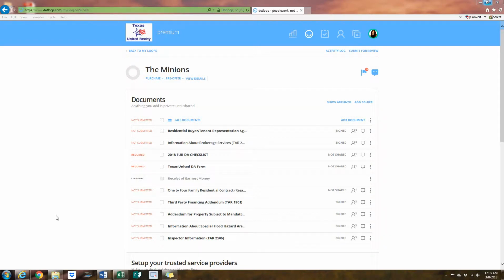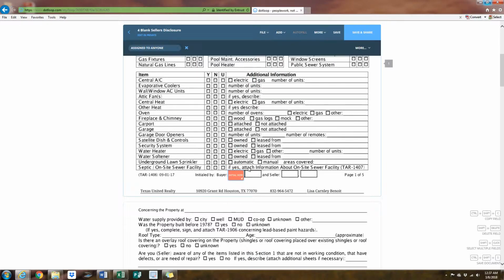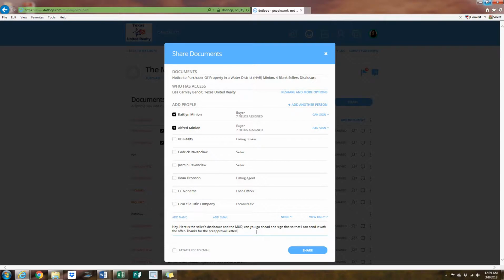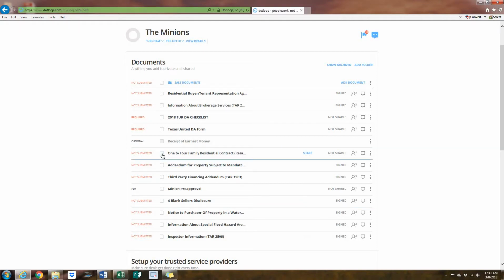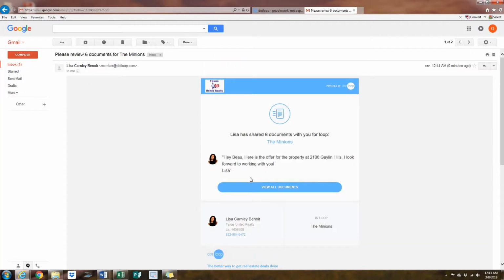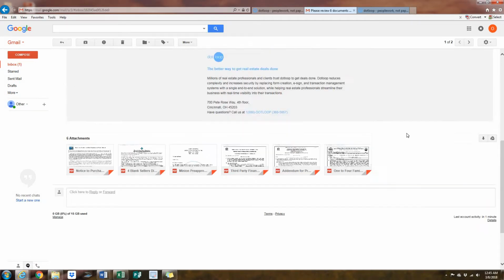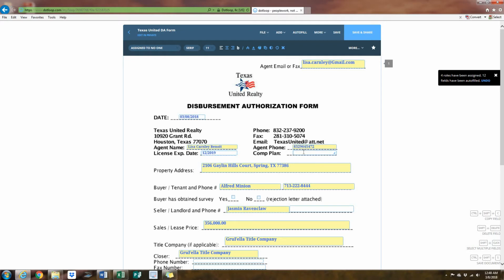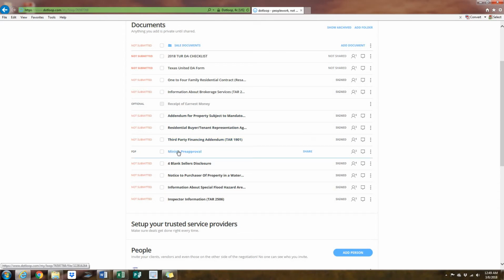Video Buyer Rep Part 3 Sending Offer for Signatures